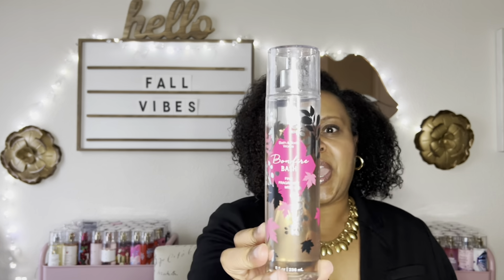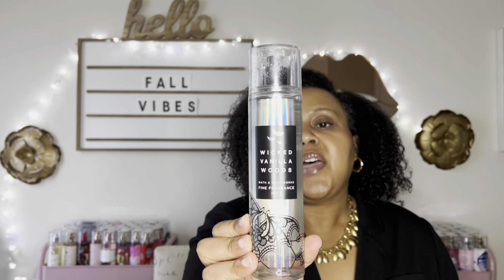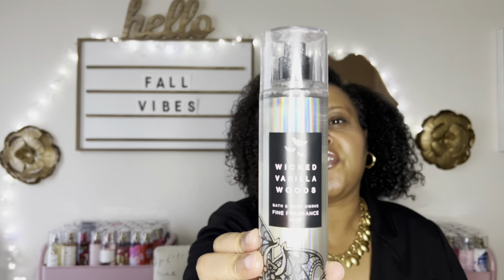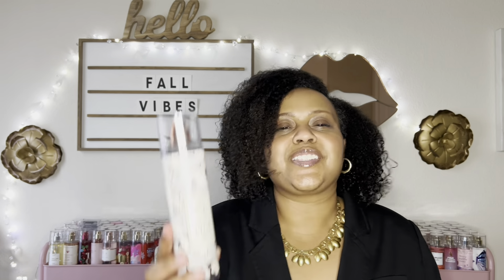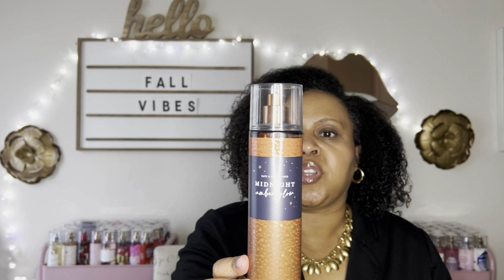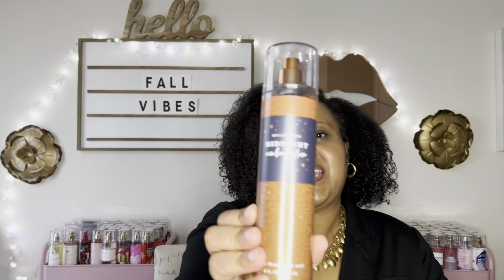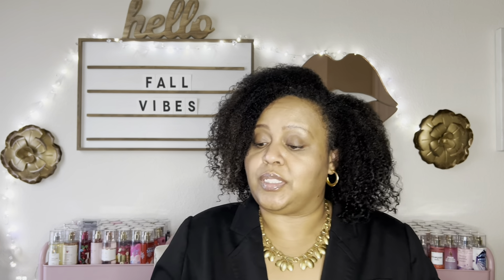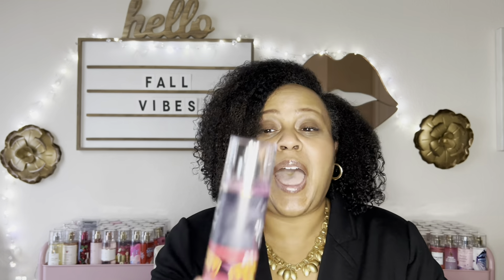TOP 12 FALL BATH & BODY WORKS FRAGRANCE MISTS | 2022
Hi friends! In today's video, I will be sharing with you the fragrance mists I am enjoying wearing this Fall season.